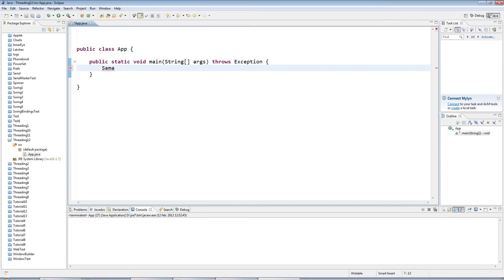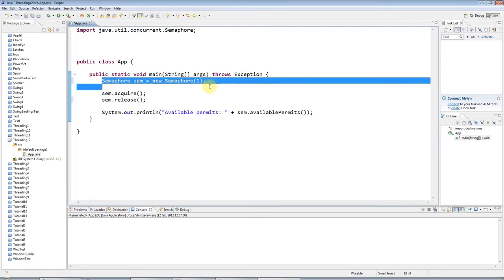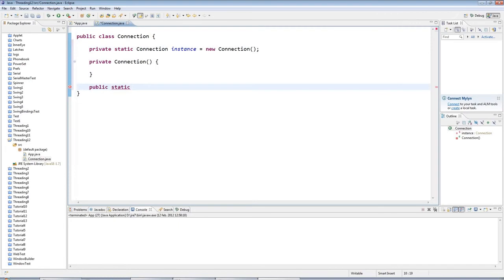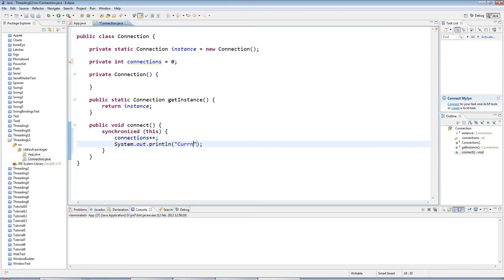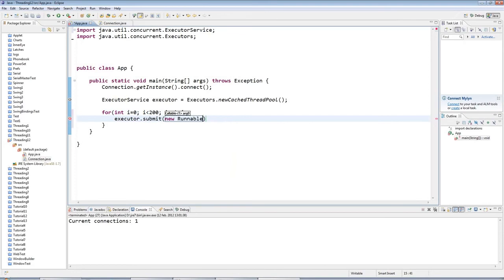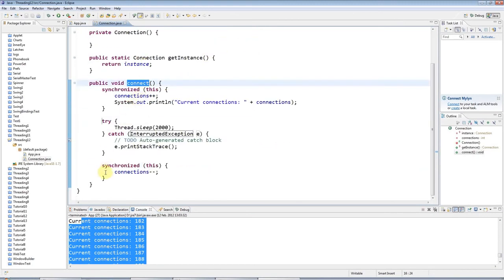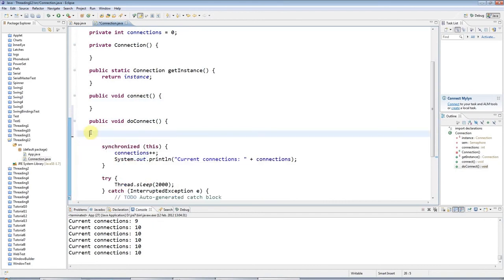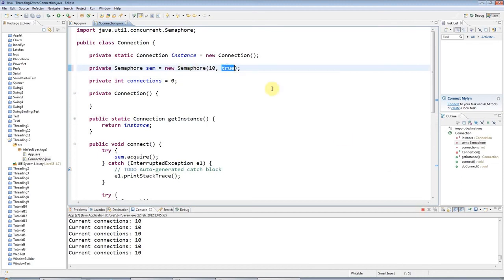12 Advanced Java Multi threading Part 12 Semaphores